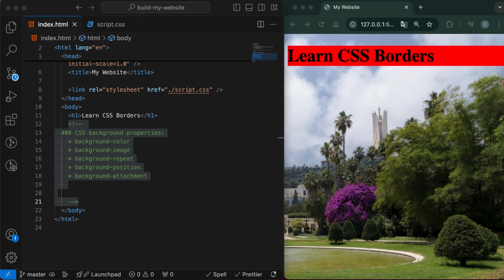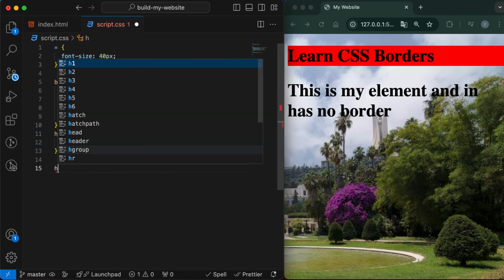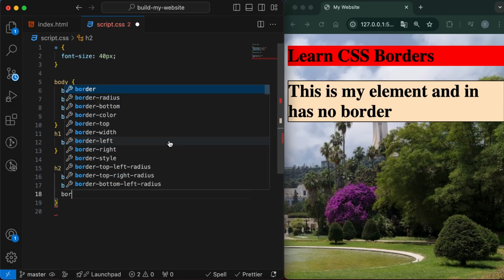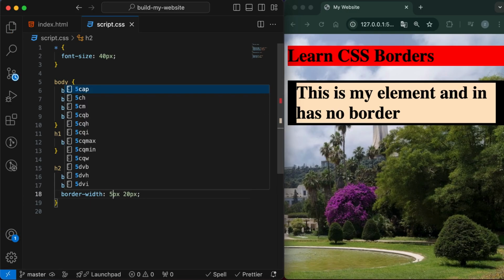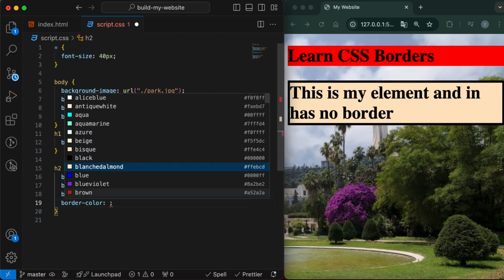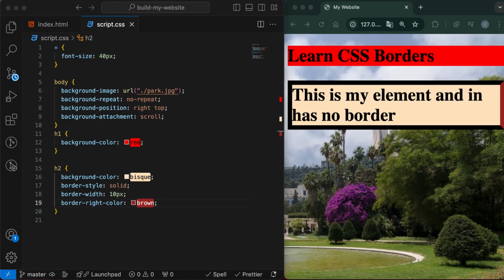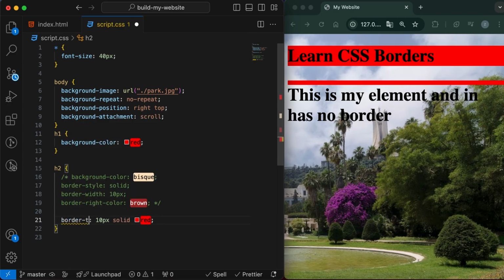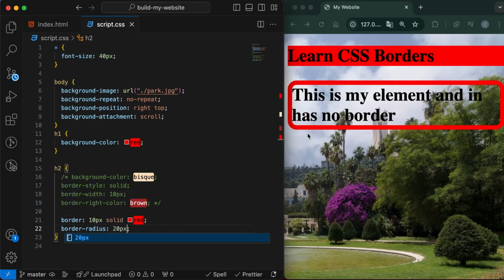CSS Borders Explained: Styling Elements Like a Pro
Take your web design skills to the next level with CSS borders! In this tutorial, we’ll cover everything you need to know about styling borders, including border width, color, style, radius (for rounded corners), and more.

 Learn how to create unique designs and enhance your layouts with these essential CSS techniques.

Perfect for beginners or anyone looking to polish their web pages!

CSS borders
CSS border styles
rounded borders CSS
border-radius CSS
CSS border-color tutorial
beginner CSS tutorial
web design with CSS